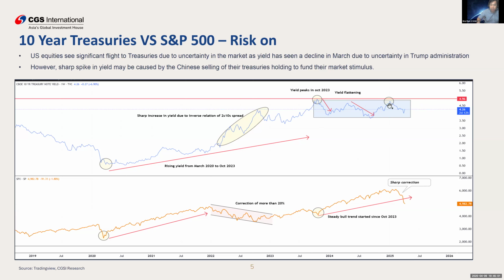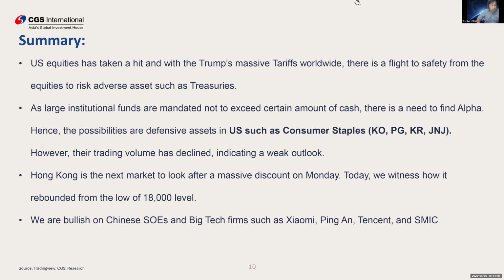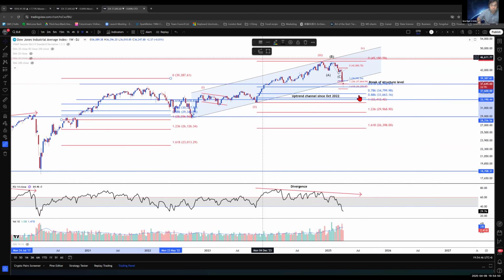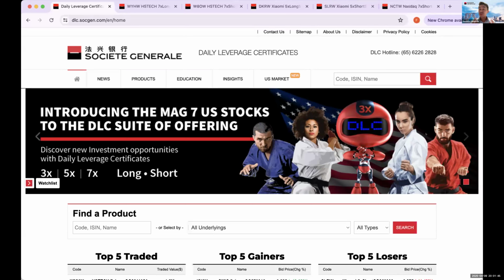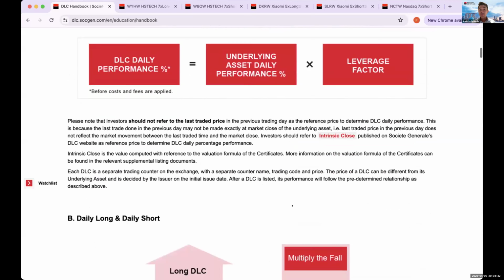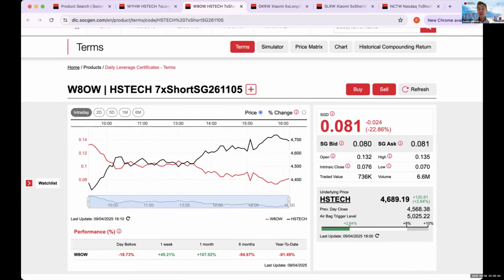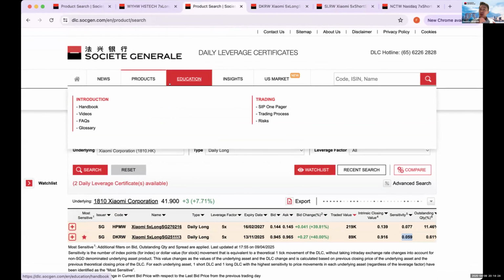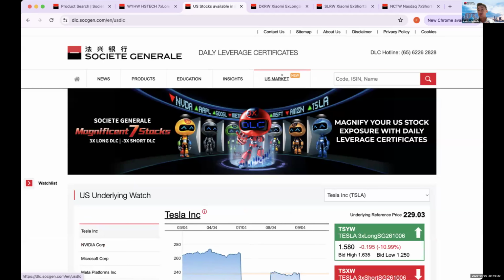Webinar Recap | Navigating China's Tech Frontier: An approach via DLCs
Unlock the potential of Hong Kong's dynamic market in our exclusive webinar, where experts will analyse the Hang Seng's momentum, dissect the impact of innovative Chinese companies, and reveal how Daily Leverage Certificates (DLCs) offer sophisticated investors amplified exposure and hedging capabilities. Gain a strategic edge with in-depth technical analysis and learn actionable insights to navigate this pivotal market landscape.